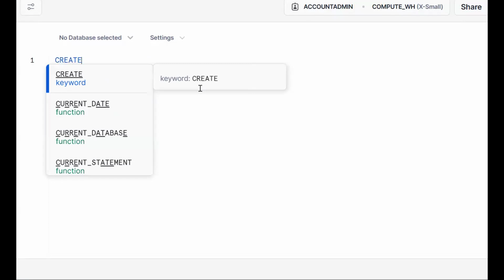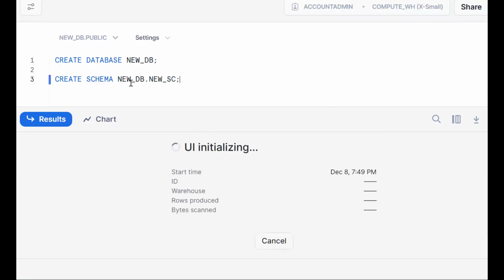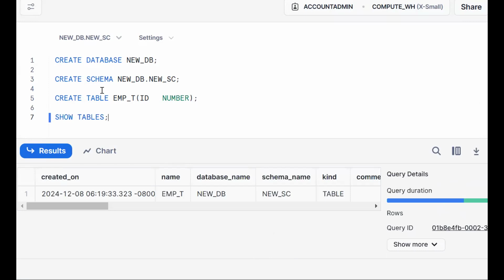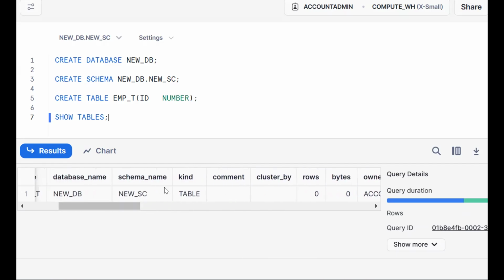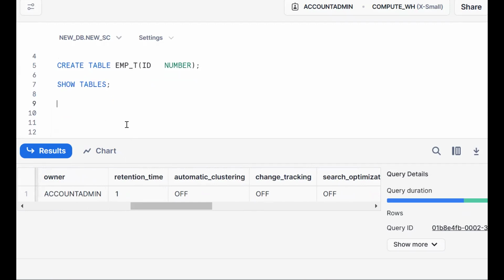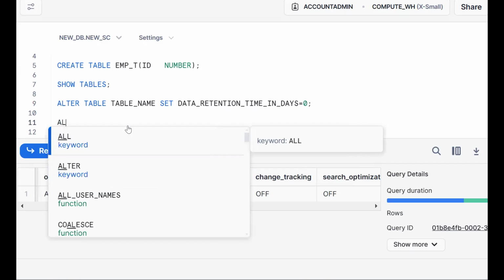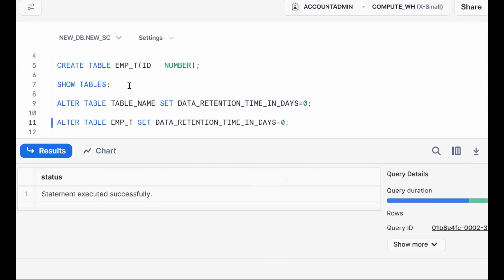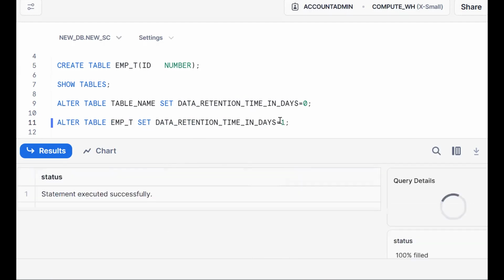Snowflake Interview Question | How to disable Time Travel